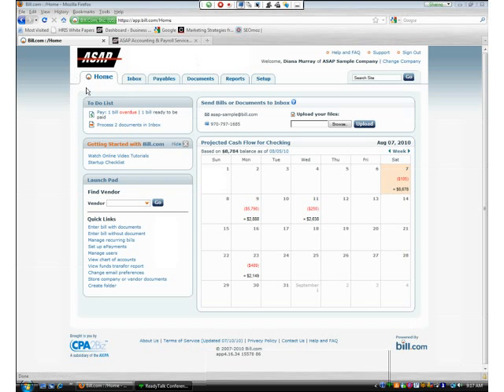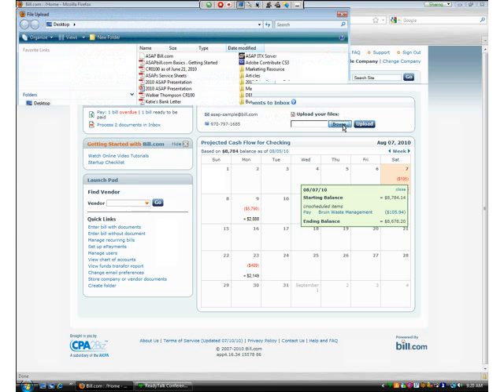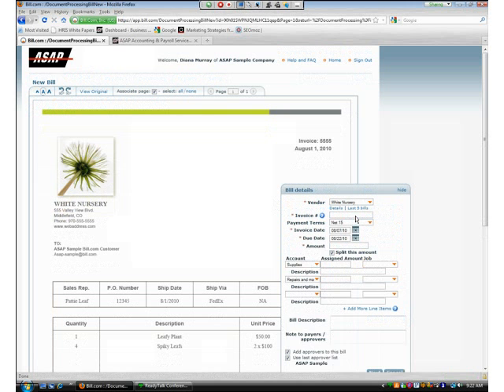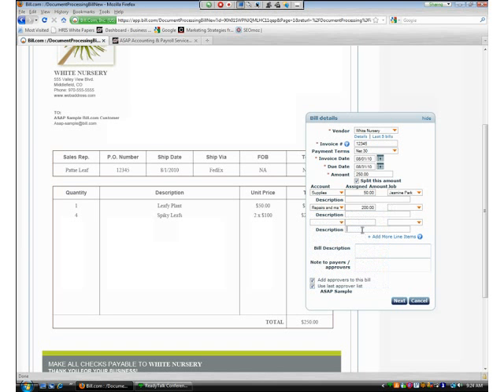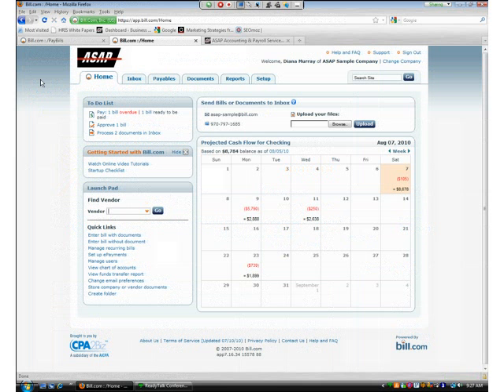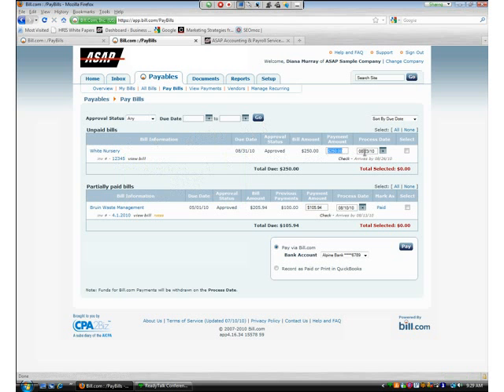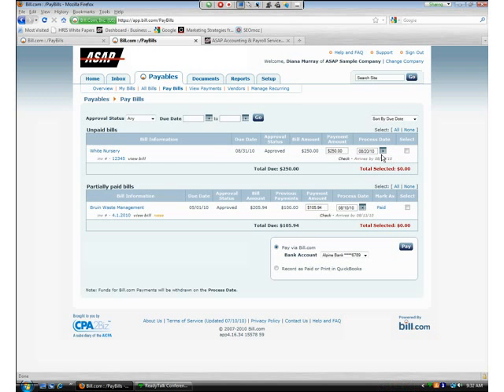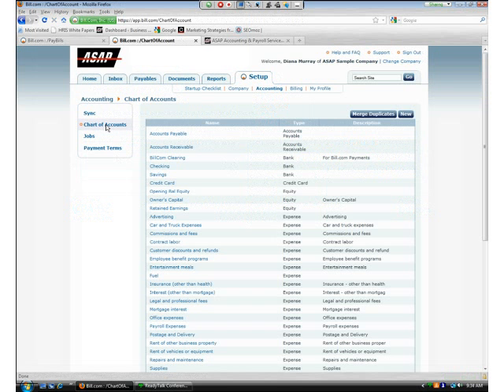Webinar: ASAP's Paperless Bill Management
Eliminate Paper Bills - easily store digital copies of invoices, contracts, and other documents, access financial documents anywhere, anytime with no storage fees

No more "Check Runs" -  pay any vendor via ePayment, eliminate duplicate data entry

Automated Workflow - automate all the manual bill routing tasks, maintain digital audit trail of bills from receipt to remittance

Document Retrieval - drill down from your QuickBooks® reports to see the original source document